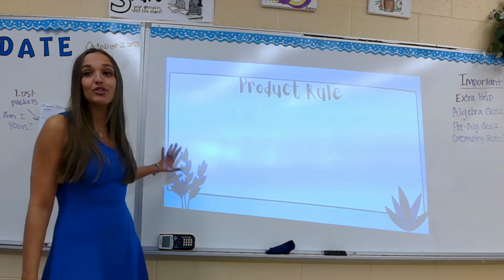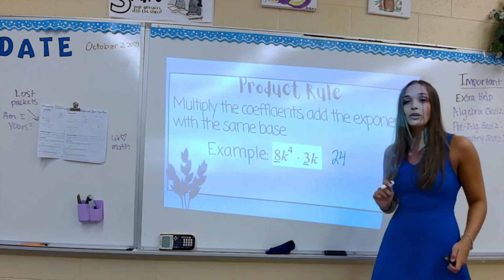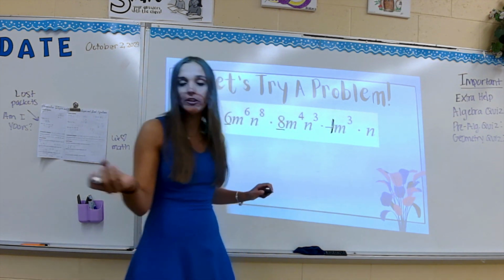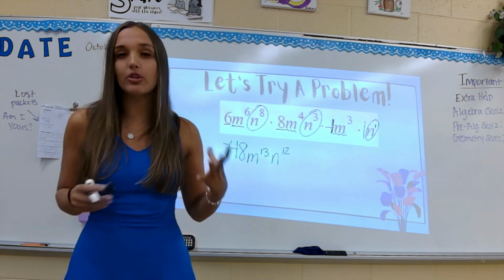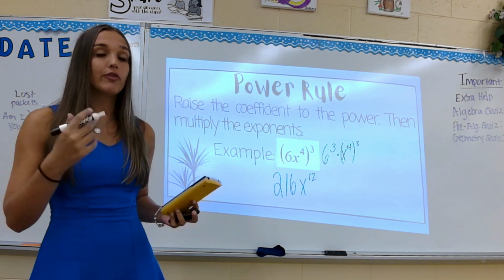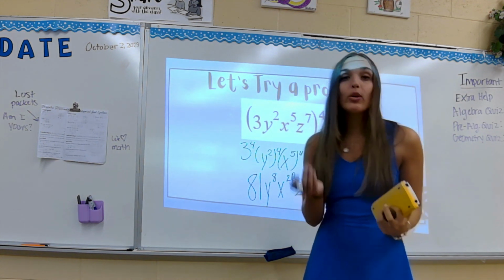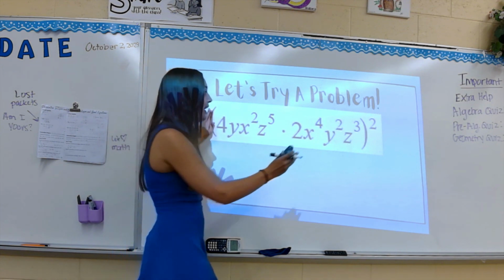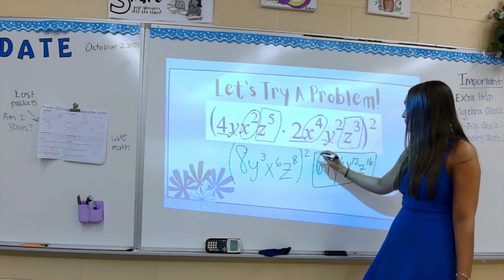Exponent Rules: Product and Power Rules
Using exponent rules to solve problems with product and power rules. Combination of the two rules will occur as well